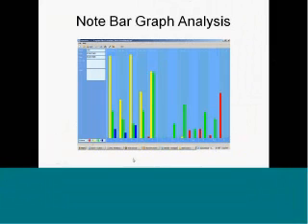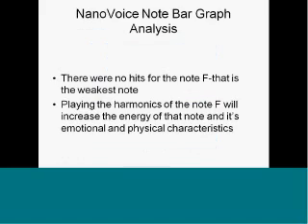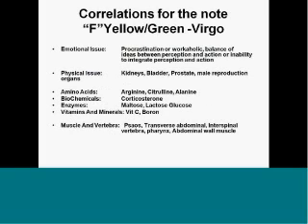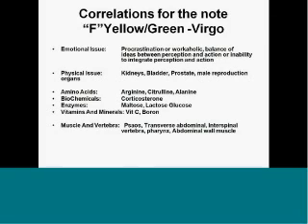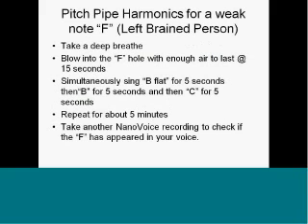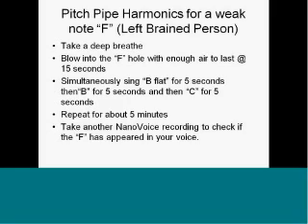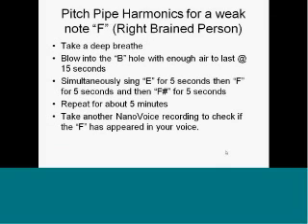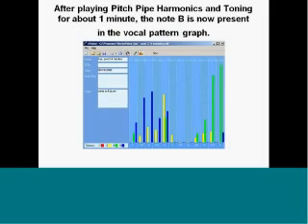Harmonics for Health Online Class 2012 Part 8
How to read a Nanovoice note bar graph